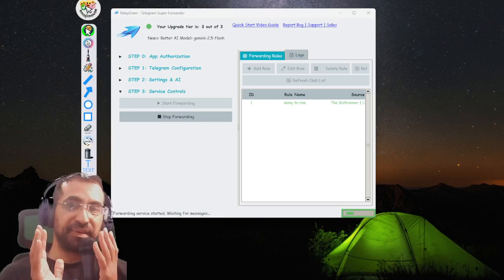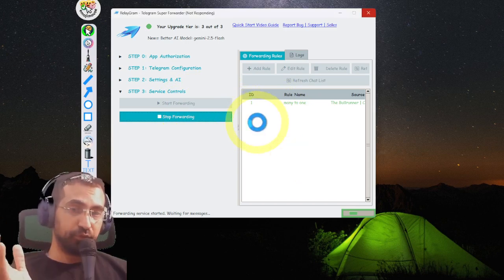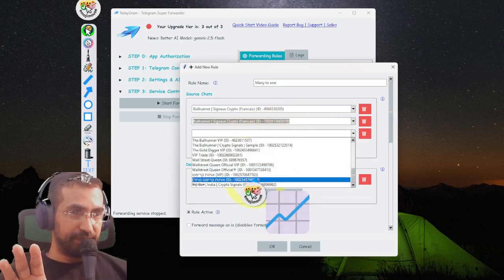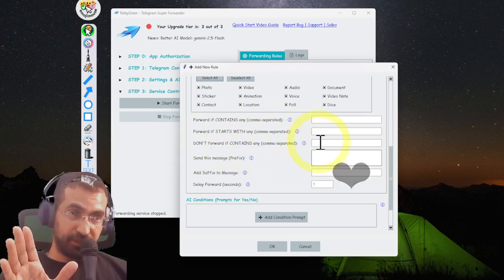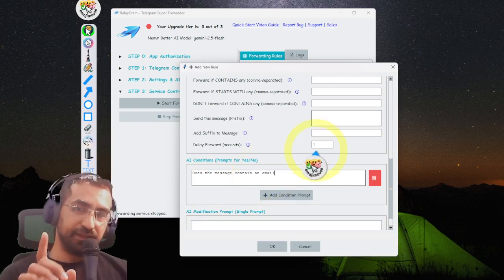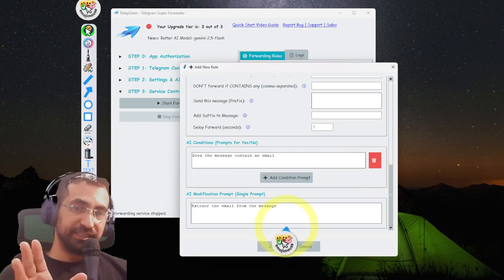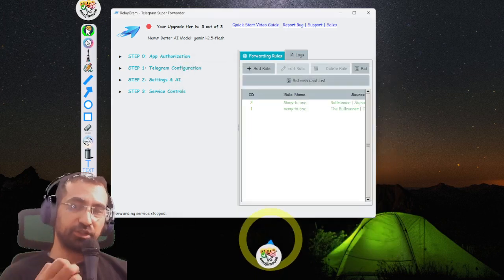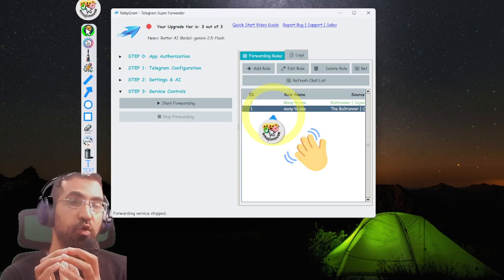The Best Telegram Forwarding Software | Easy to use 👍 AI Powered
**Title: The Ultimate Guide to RelayGram: AI-Powered Telegram Forwarding Software for Easy Automation**

**Description:**
Welcome to our deep dive into RelayGram, the best Telegram forwarding software on the market! 🚀 If you're looking for a simple, effective way to automate your Telegram messaging, you've come to the right place. In this video, we explore how RelayGram leverages AI technology to streamline your one-to-many and many-to-one messaging needs with ease.

Discover:
- How to use RelayGram for efficient Telegram forwarding
- Unique AI-powered features to enhance your messaging strategy
- Step-by-step instructions for setting up your account
- Tips for maximizing your productivity with automated forwarding

Whether you're a social media manager, a digital marketer, or just looking to simplify your communication on Telegram, RelayGram is your go-to solution! Don't miss out on all the amazing benefits this tool can provide.